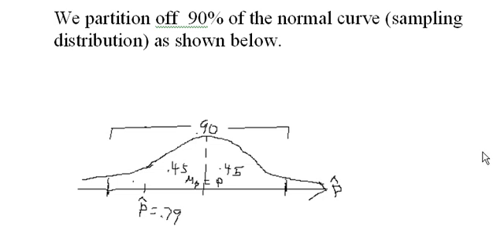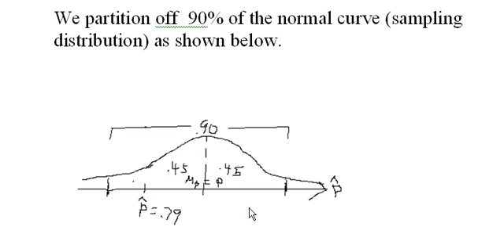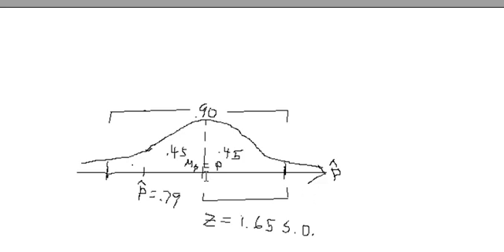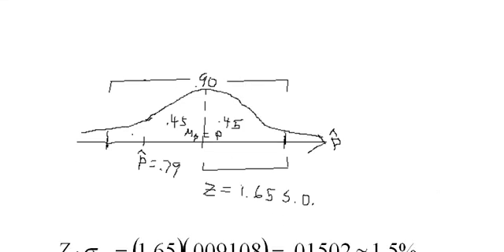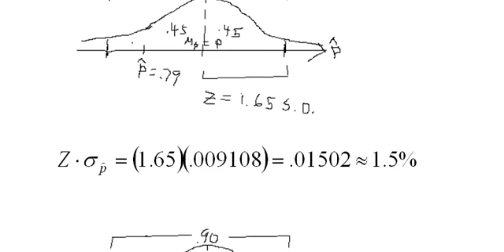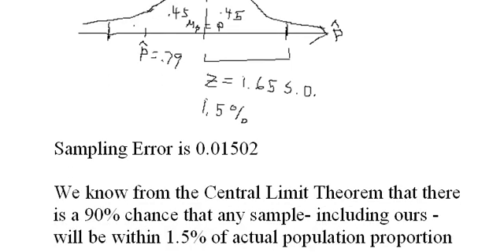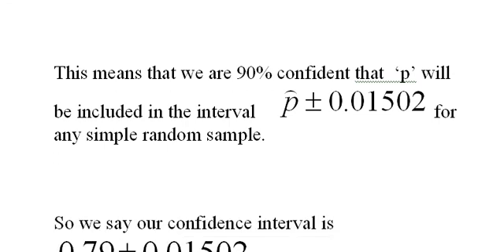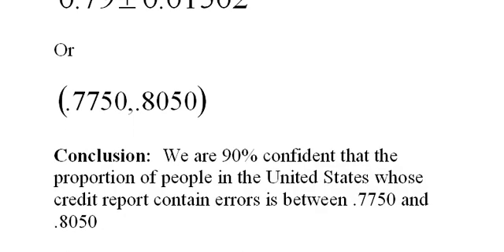Estimation of a Population Proportion, Part 2 of 2